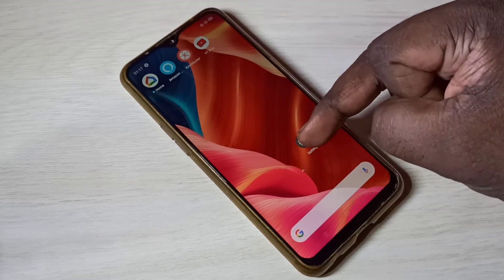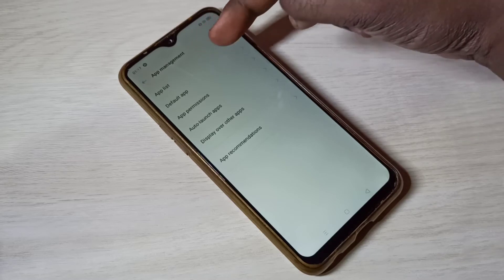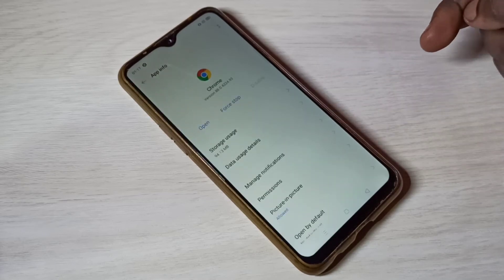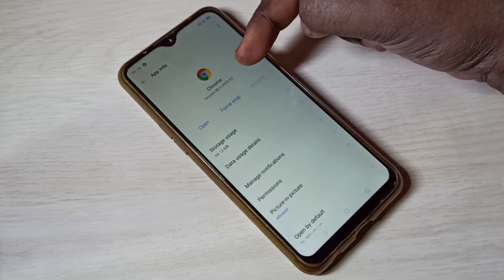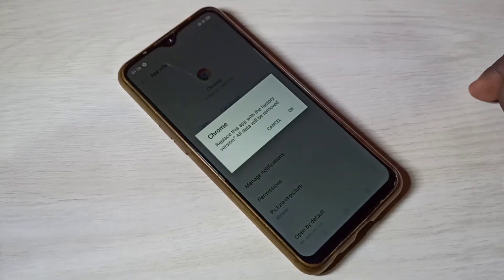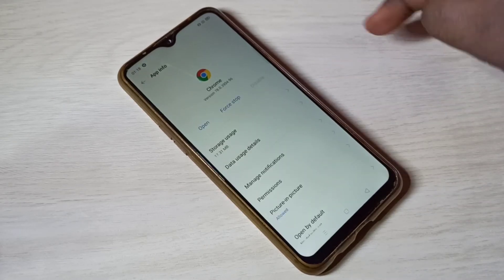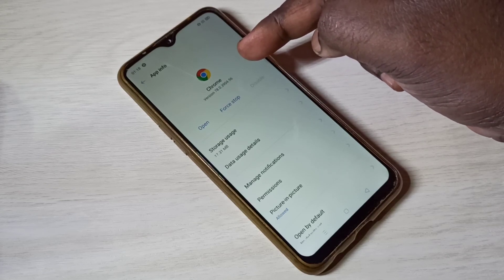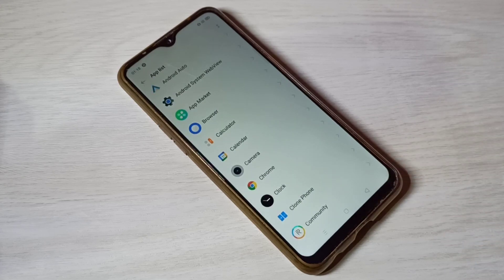How To Uninstall Updates Of Installed Apps In Realme | Uninstall app updates in Android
How To Downgrade Any App On Android